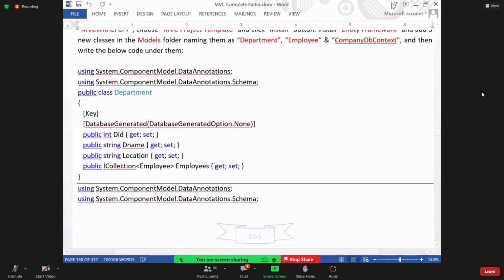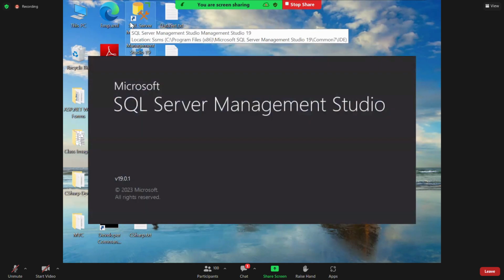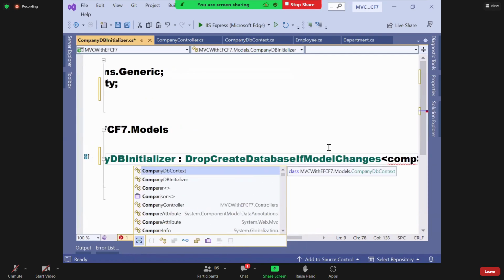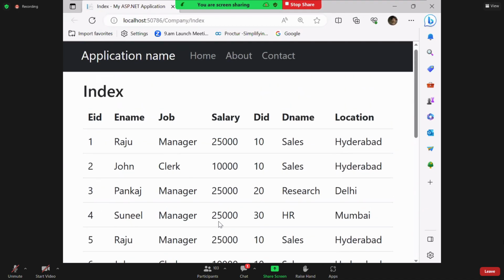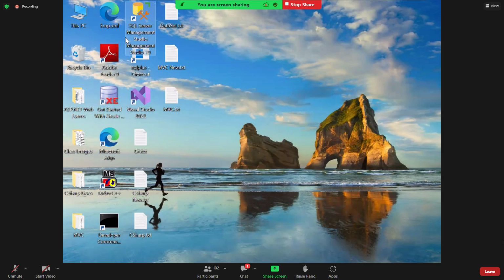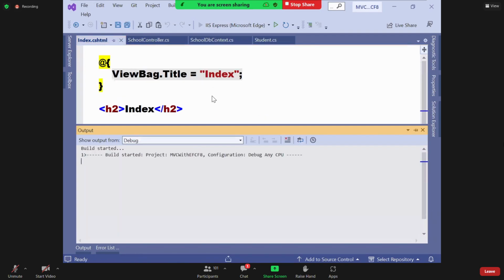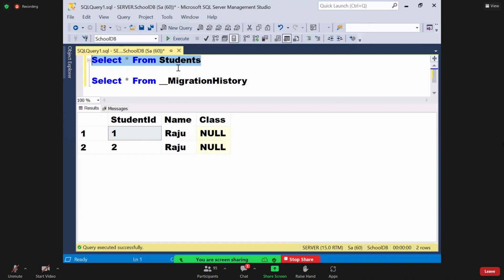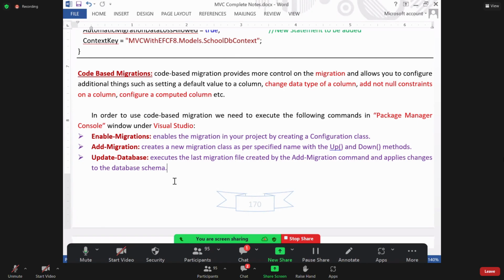Zoom Meeting 2023 07 10 09 31 04